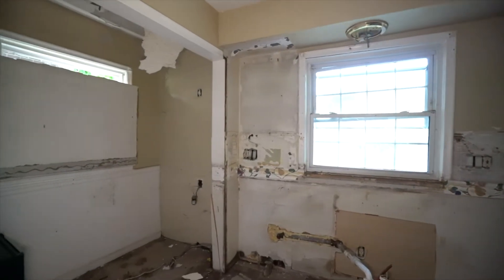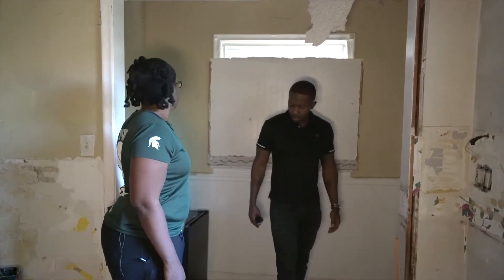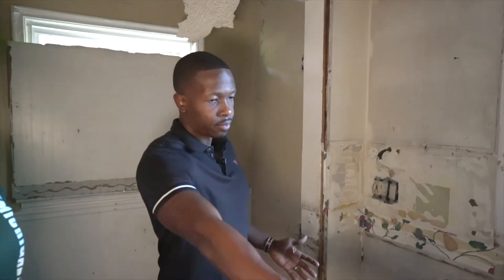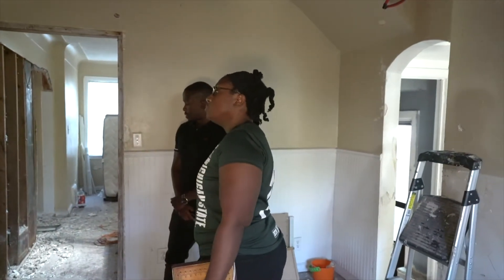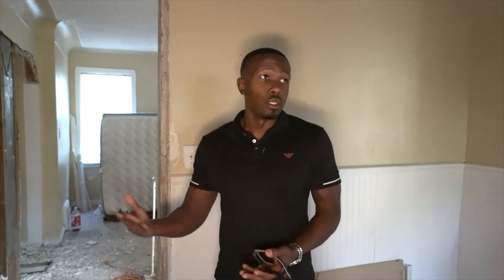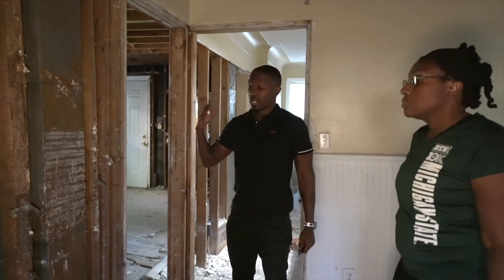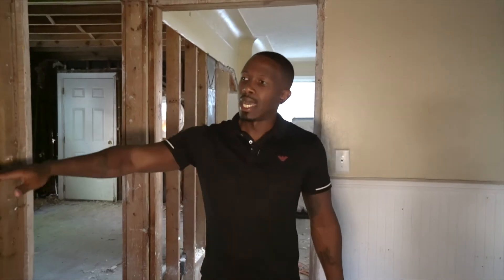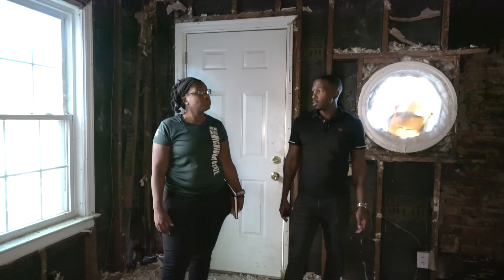Join Our Property Walkthrough | Real Estate Investment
We can help you get started!
Join our Apprenticeship Program to learn more about:
-Fix and Flip
-Wholesaling
-Cash Flow

Want to learn to flip houses remotely? Now is your chance to get access to my eBook!

Investing in Real Estate Remotely ebook
This eBook Will Help You Discover

-How to know your market.
-How to build your infrastructure.
-Developing systems and processes.